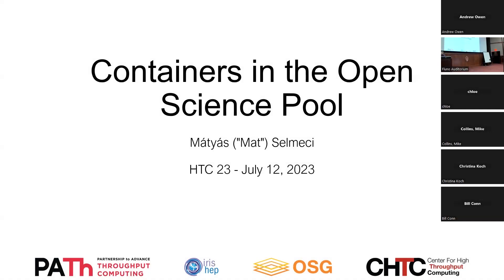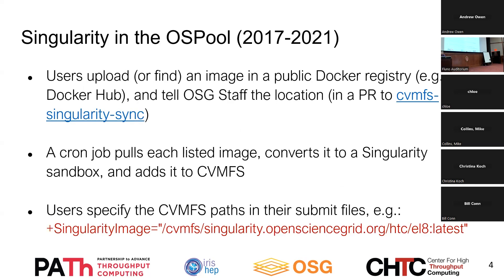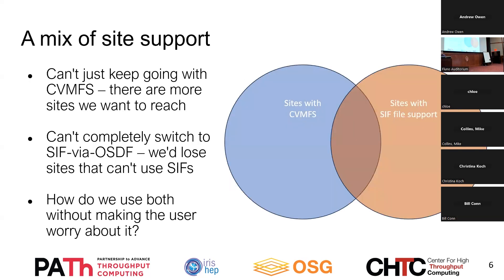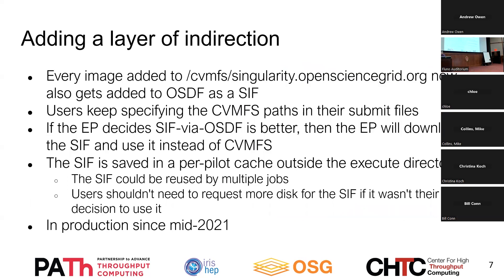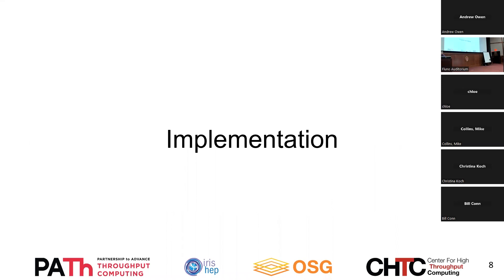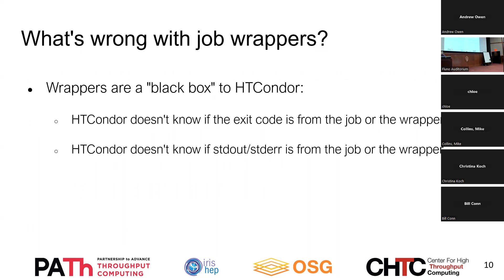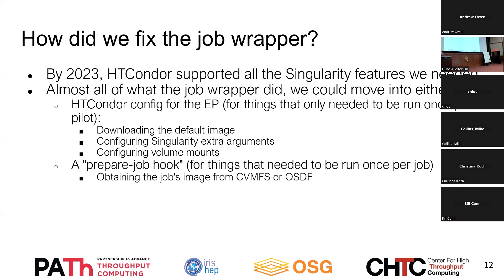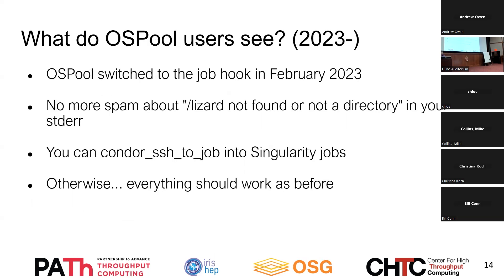HTC23 Containers on the OSPool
Mátyás Selmeci discusses containers for jobs in the OSPool. He expands on their past functionality, major changes that have been made, and what's to come.

All talks, speakers, and materials from HTC23 All materials from past HTC Weeks and European Workshop Meetings